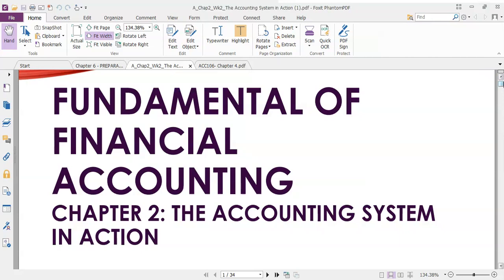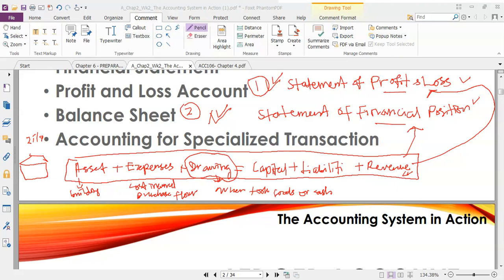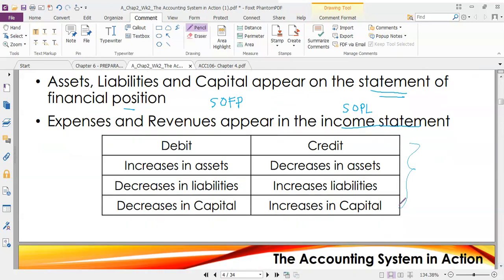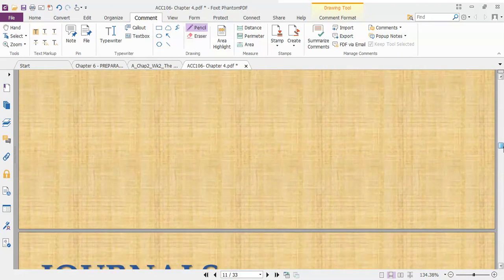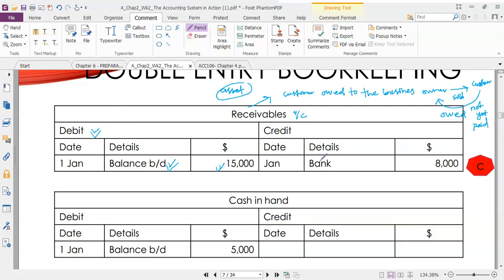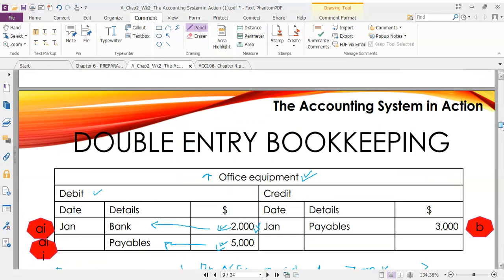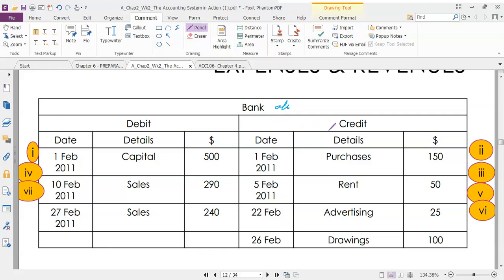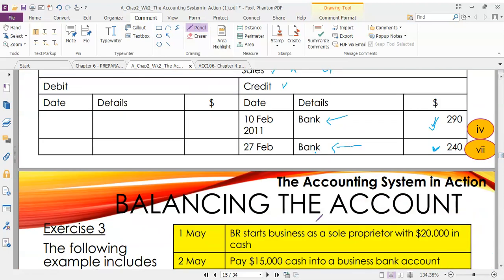acd101 chptr 2 21 6